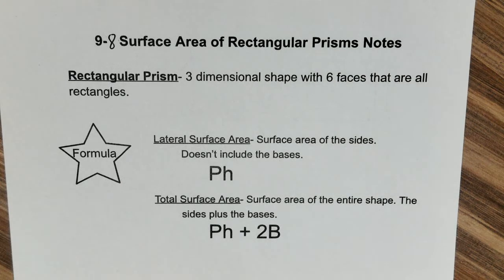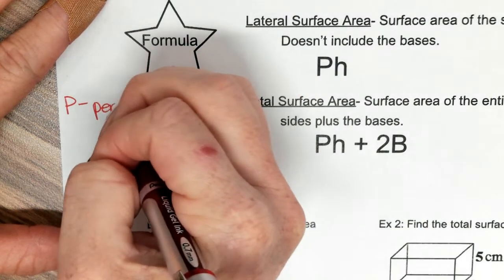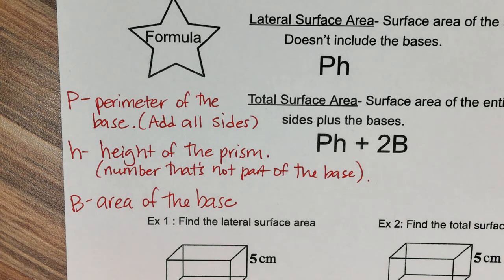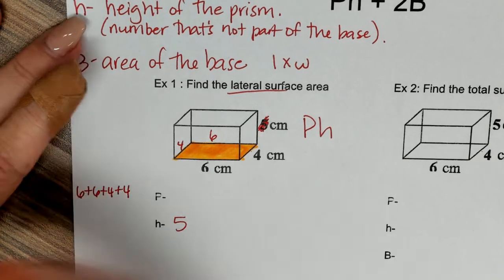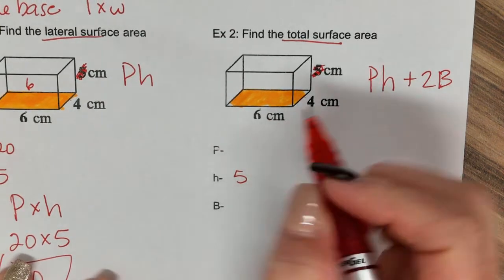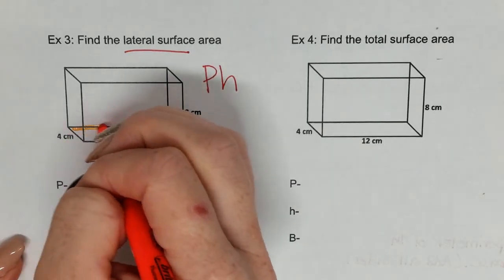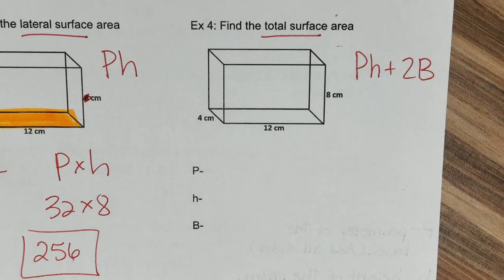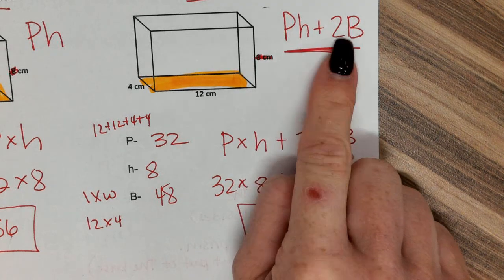Math 9-8 Surface Area of Rectangular Prisms